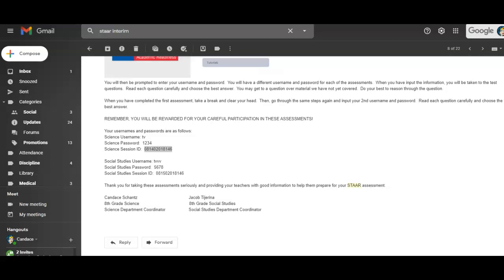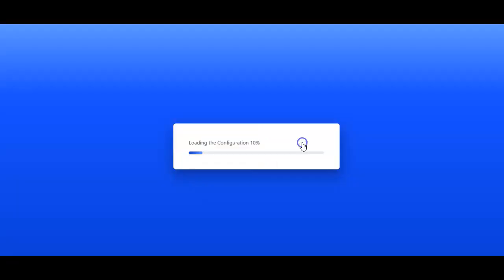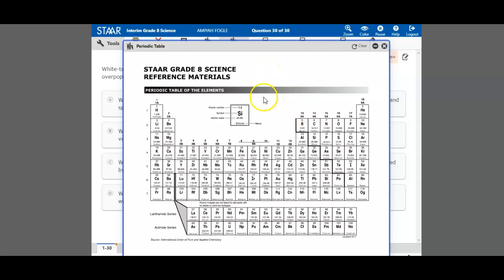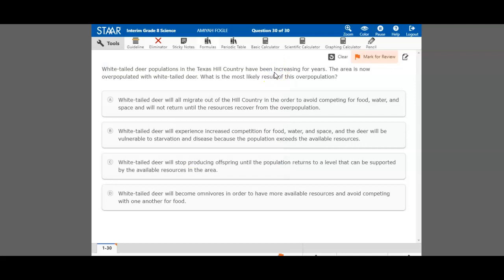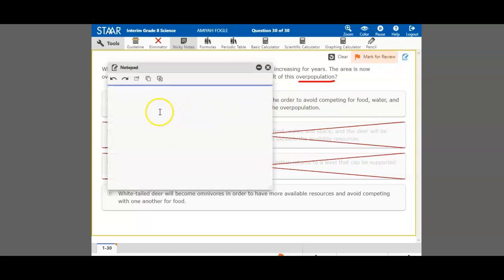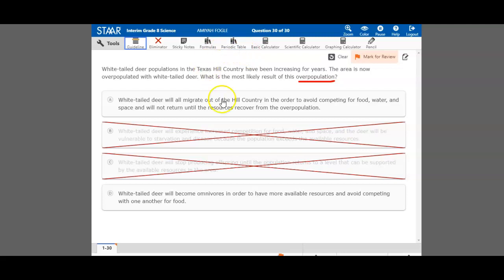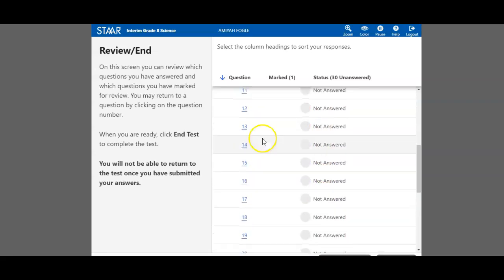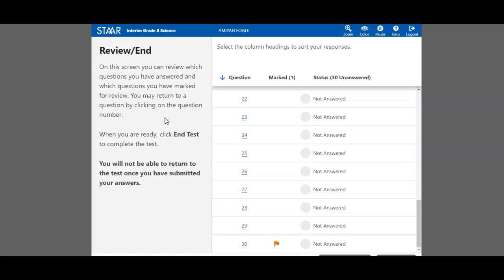Science STAAR Interim Test Tutorial